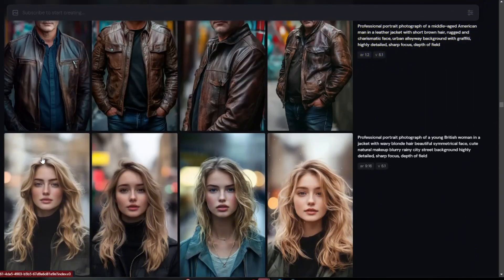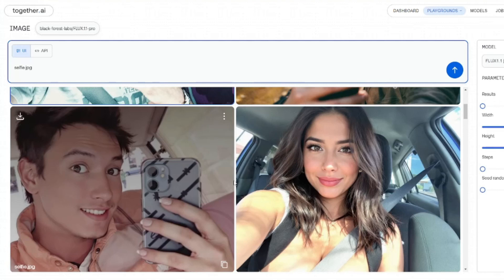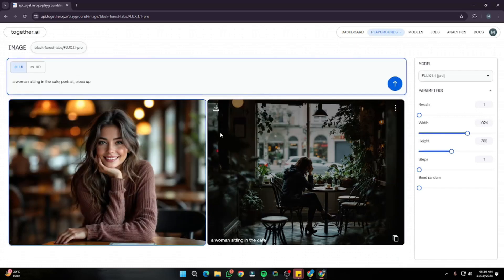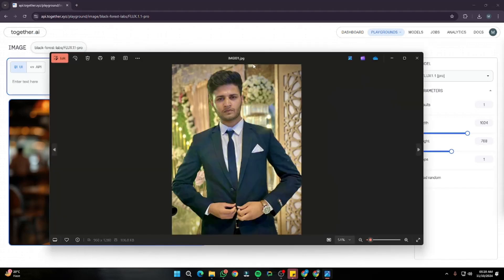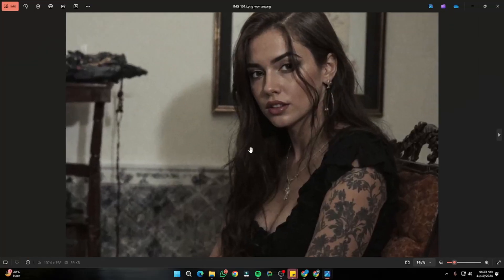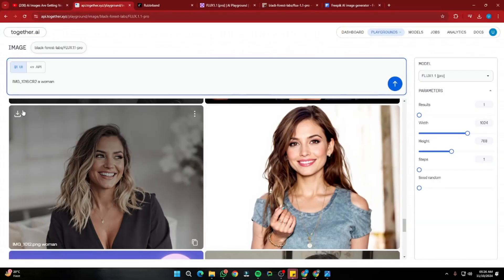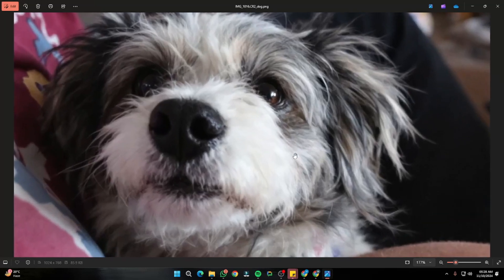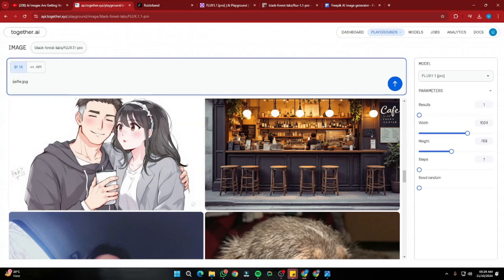NEW FLUX1.1 PRO: Create Ultra-Realistic Human AI Images for FREE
We will create ultra realistic images with FLUX1.1 [pro] that is the best free ai image generator around.